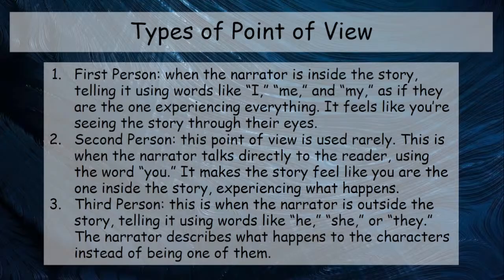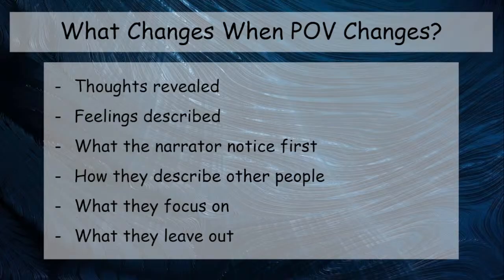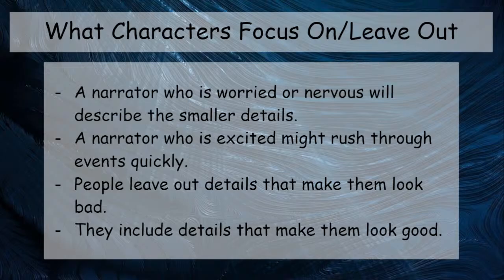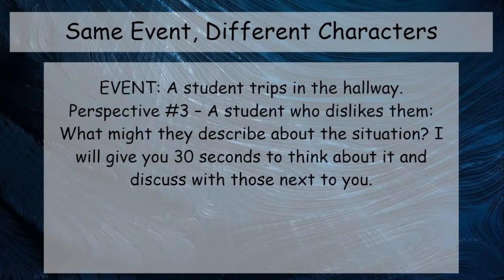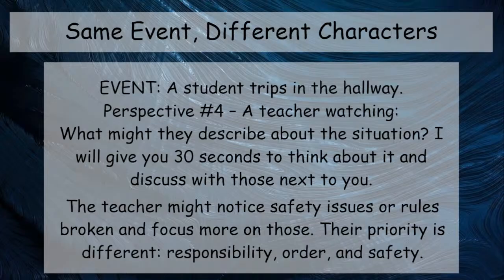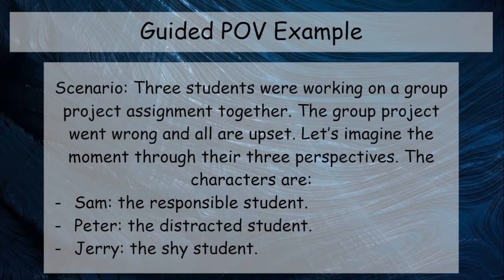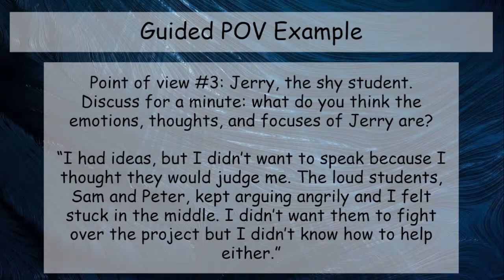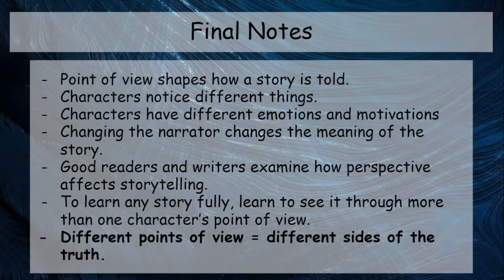5nd grade - English: Lesson 6 - 12/12/2025